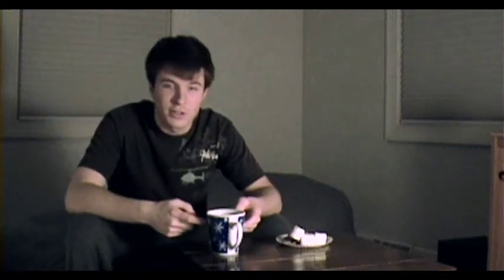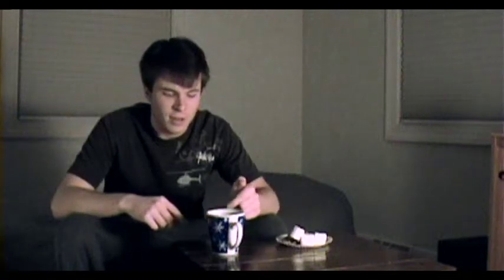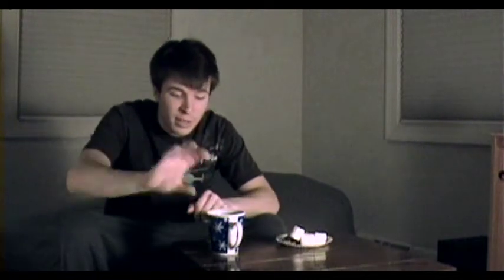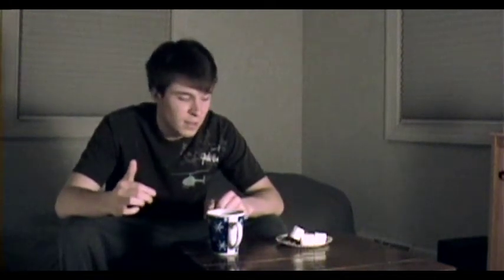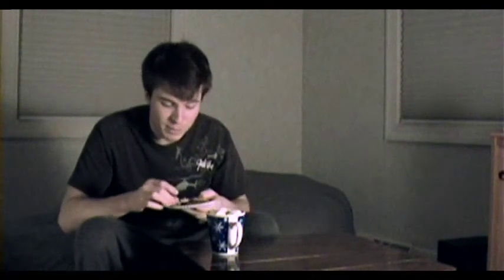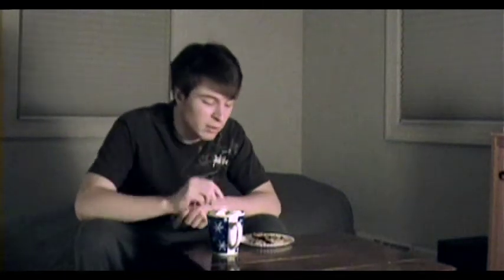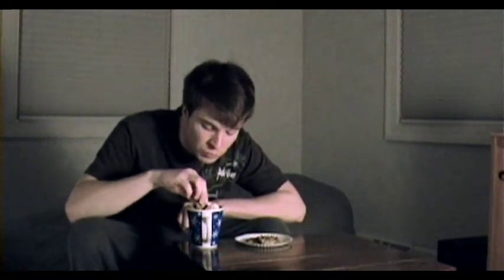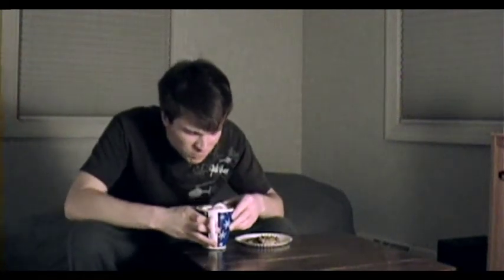Why you need to drink some hot chocolate tonight!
Hot chocolate is amazing.  Gotta throw in some jumbo marshmallows and dip in some chocolate chip cookies, and you are set.